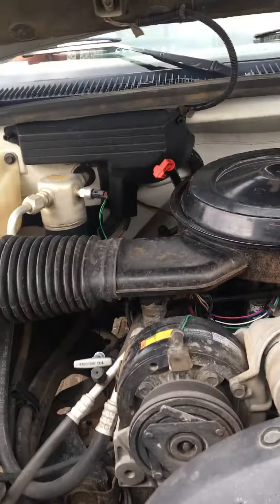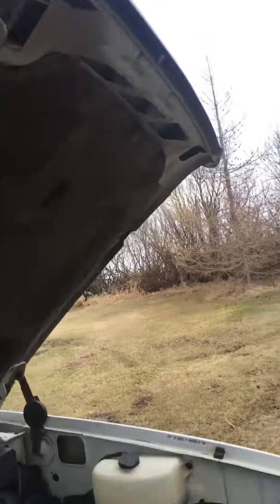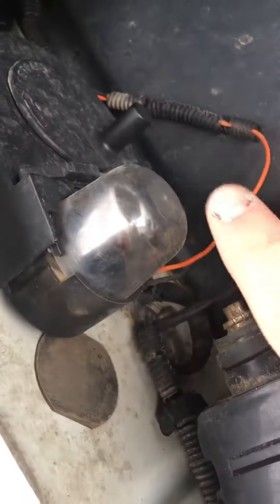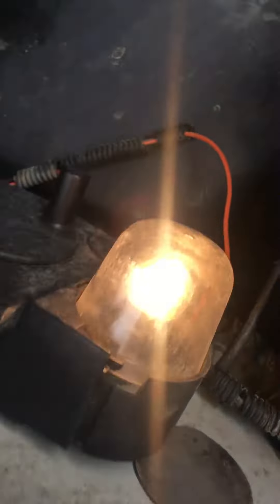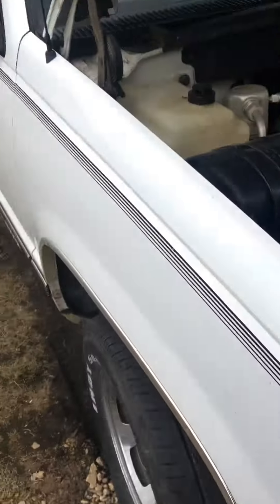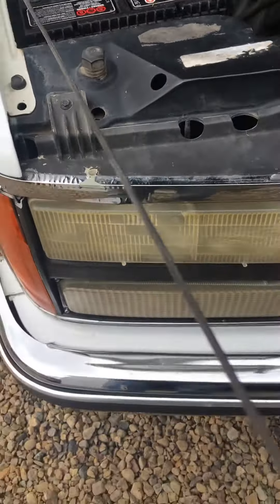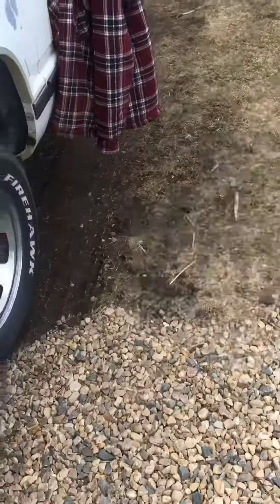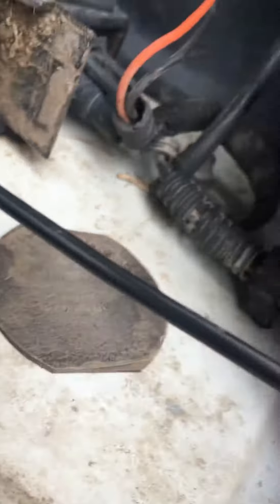Trick/tip on 1988/1999 GMC/CHEVY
I'll be showing a little light trick under the hood of the truck today